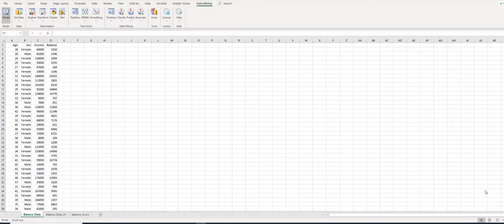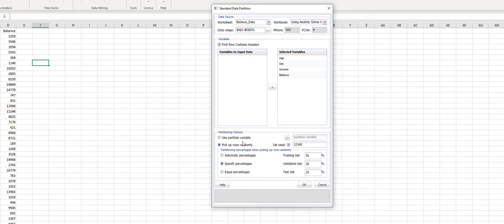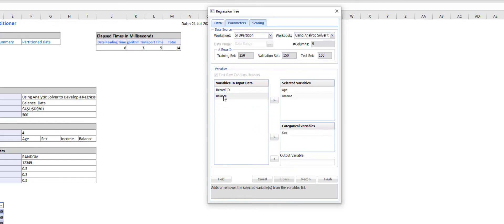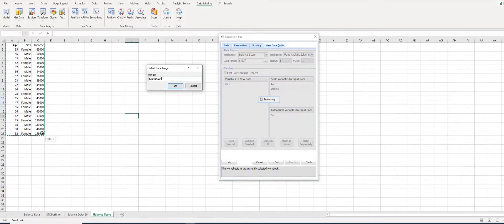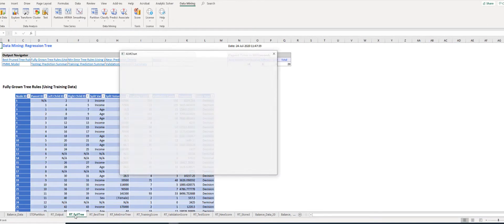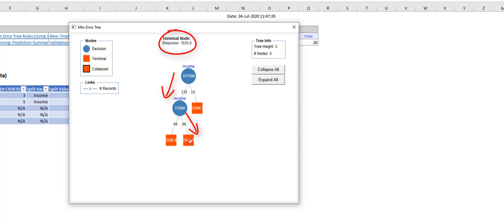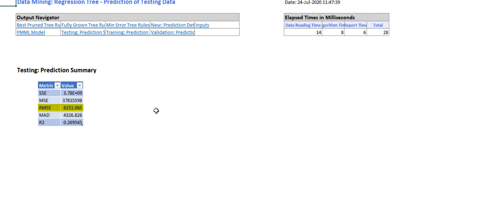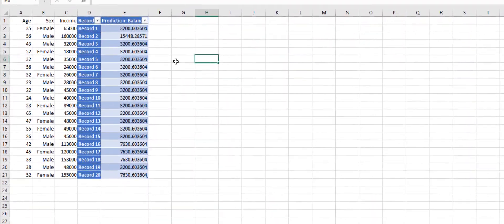Using Analytic Solver to Build a Prediction Tree